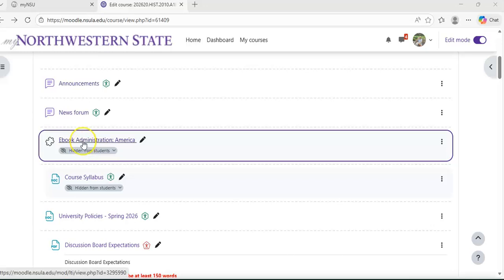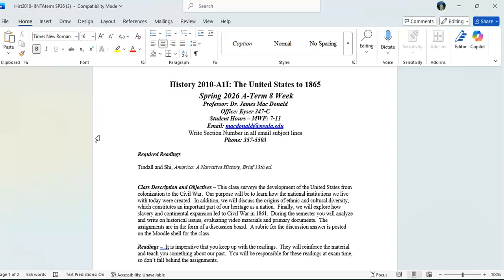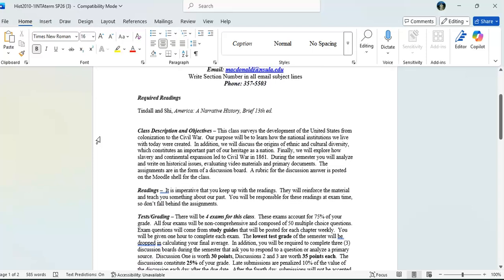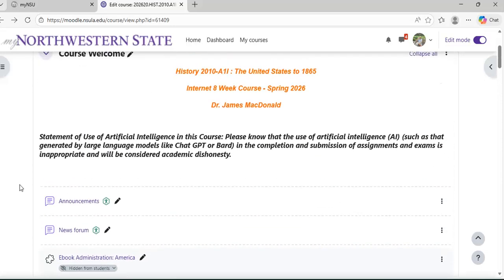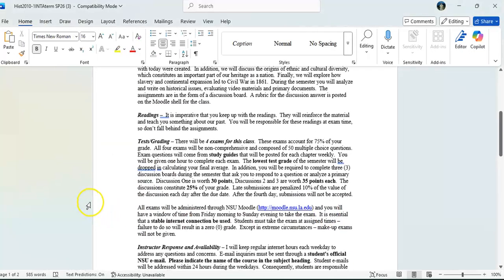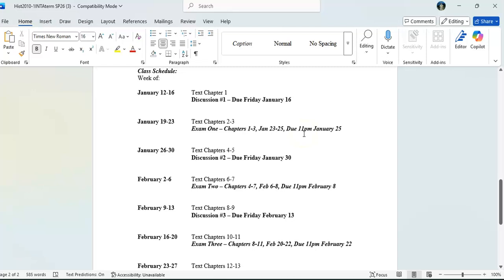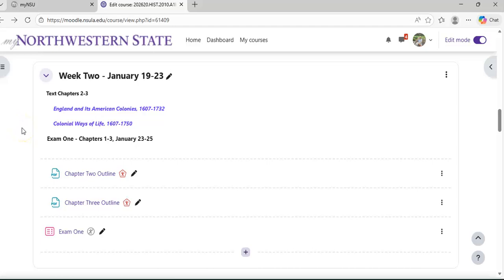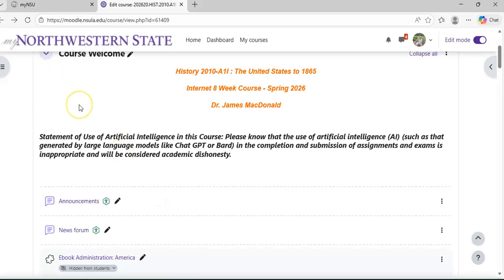History 2010.A1 Sp 26